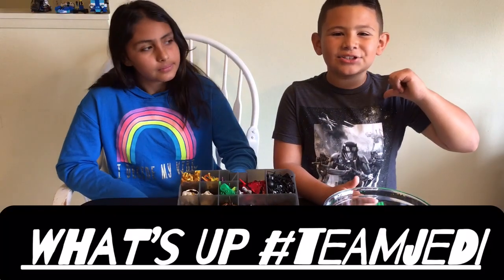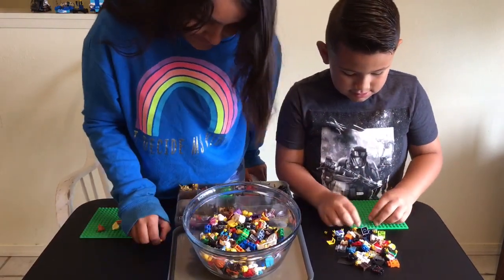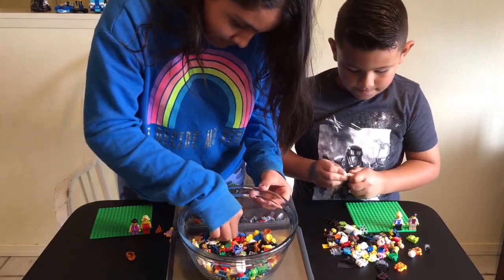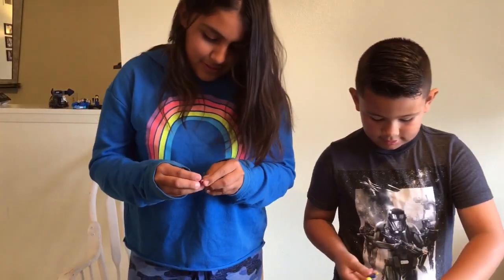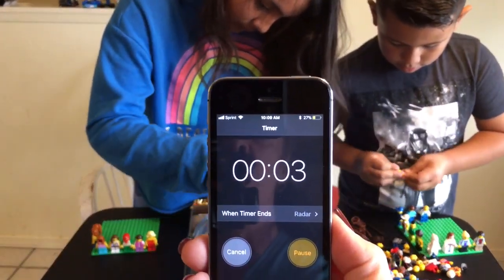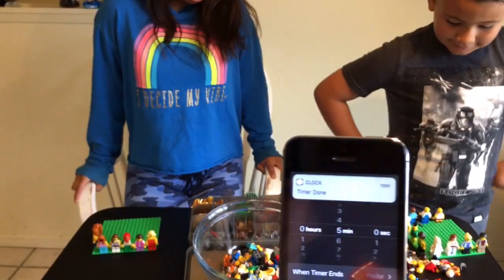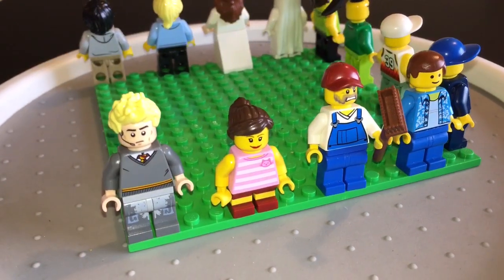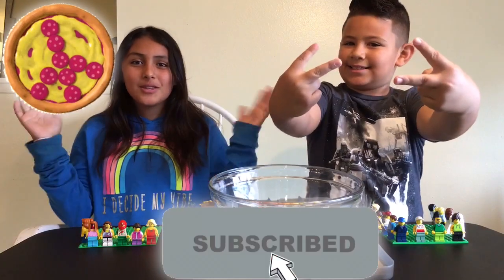⏰ 5-Minute Lego Minifigure Challenge. Bestie Edition 👫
We hope you enjoyed this Challenge between Gio and Laylah! Please vote using the info card in the top right hand corner of this video. Winner will be announced in next weekends video.

Please check out this Video of Gio opening 18 of The 2019 Lego Disney Series 2 CMF’s-

Please check out these two videos where we open 20 of The Lego Movie 2 CMF blind bags-

Please check out some awesome Lego City set reviews here-

Please remember, it’s much easier being kind than spreading negativity. Throw Kindness around like it’s confetti! 🎉🎊
Thank you